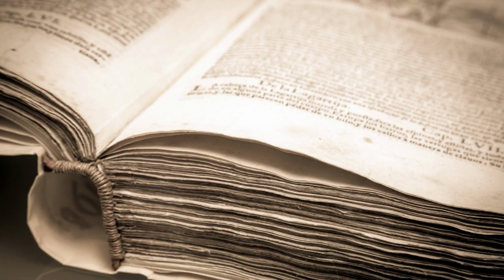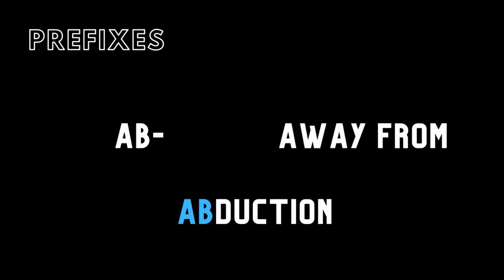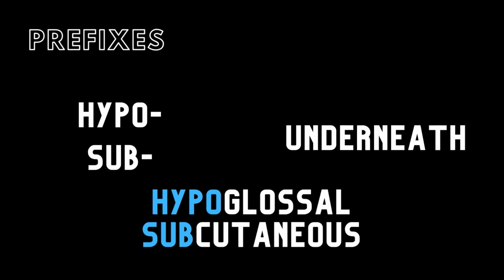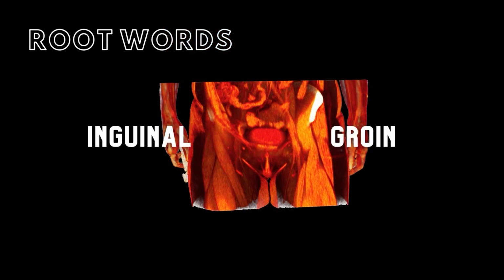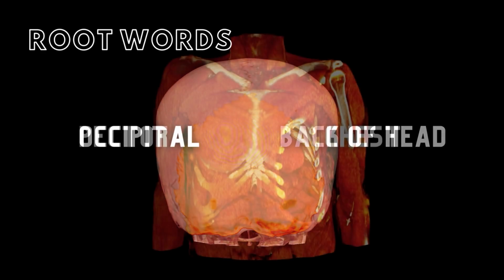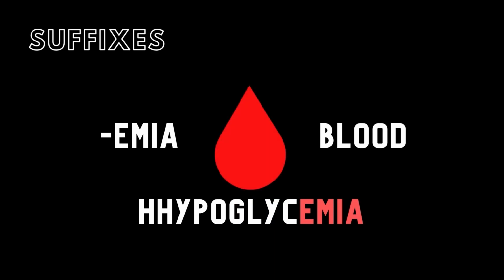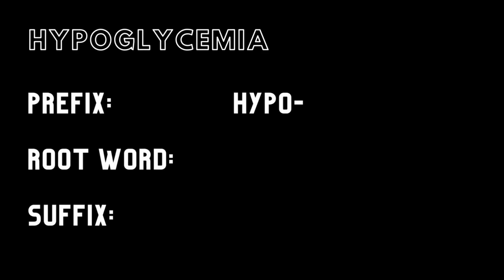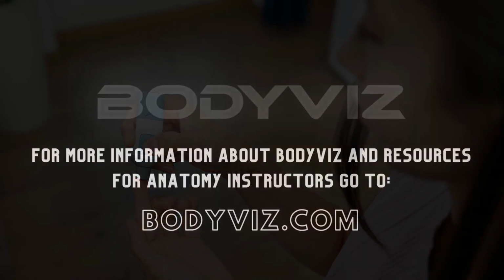Anatomical Terminology | BodyViz Brain Builders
Learning anatomy is very similar to learning a new language. In this Brain Builder, we are going to discuss some common prefixes, root words, and suffixes to help you understand and simplify anatomical terminology. There are hundreds of different prefixes, root words, and suffixes used in medical and anatomical terminology. Having a basic knowledge of just a few of these can help familiarize you with new and obscure terms and save you time in the long run with your anatomical studies.

To learn more about BodyViz and what other resources are available for instructors and students, go to BODYVIZ.COM